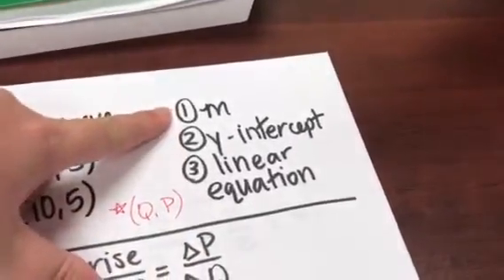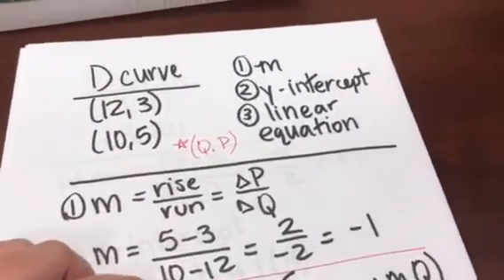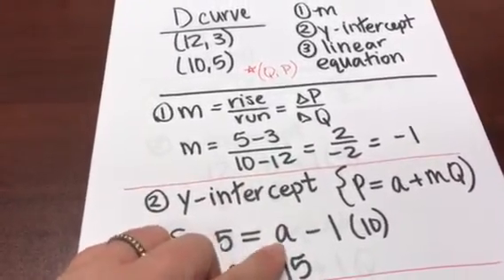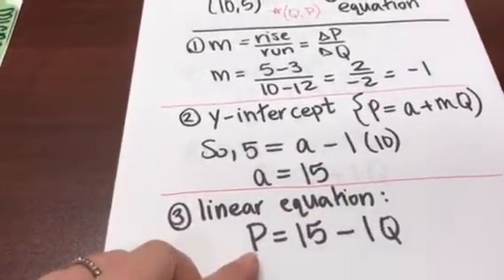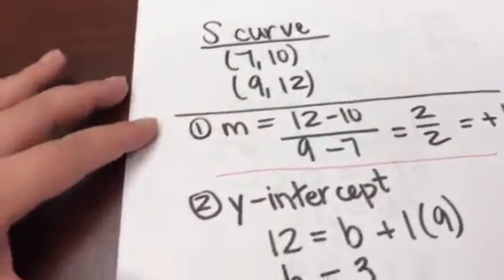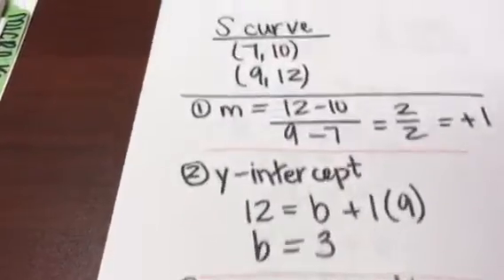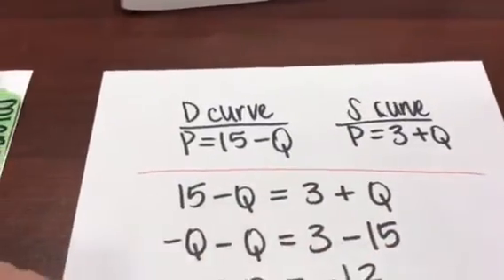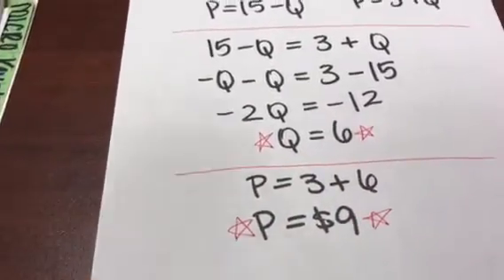Market Equilibrium Using Linear Equations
Professor Hildebrandt works out a basic problem related to material from Ch 3 in ECON 2106- Microeconomics. In the problem, she will take 2 points on a demand curve and use those to find slope, y-intercept and then the linear equation for demand. After doing the same for supply, the example solves for market equilibrium.